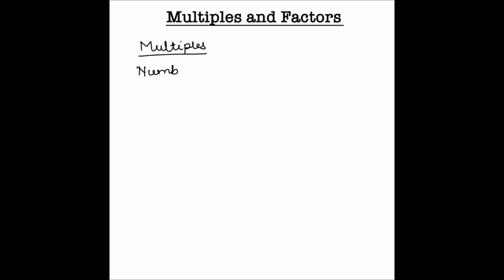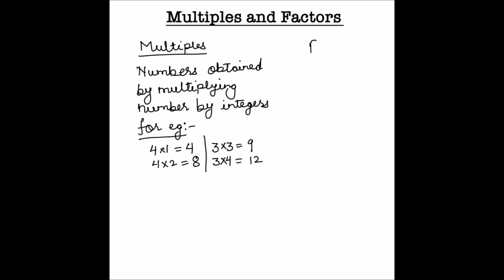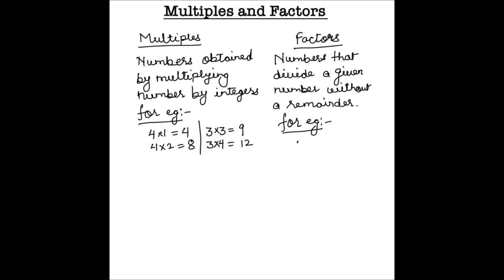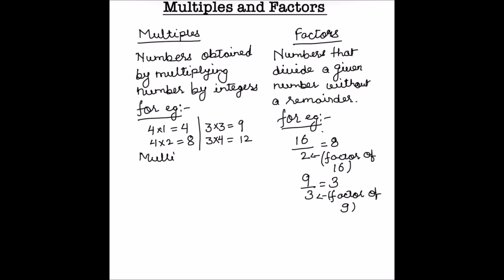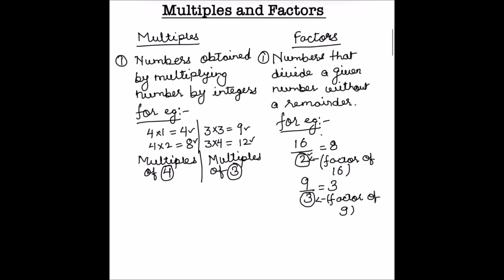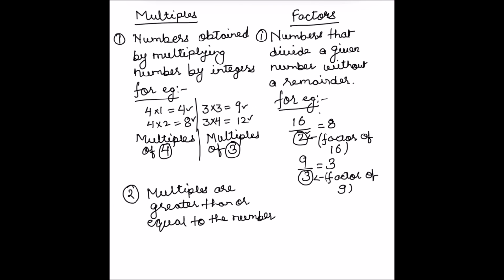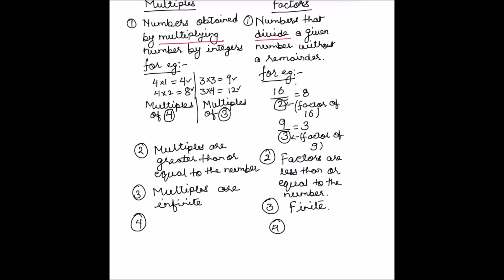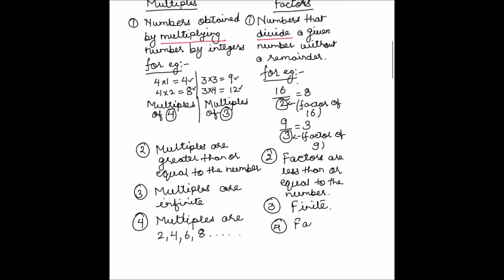What is the difference between Multiples and Factors / multiples and factors / factors vs multiples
This is a step by step video on  What is the difference between Multiples and Factors / multiples and factors / factors vs multiples

To watch
(1) What are Primes / Co-Primes / Twin Primes